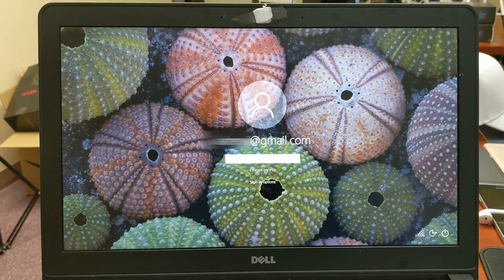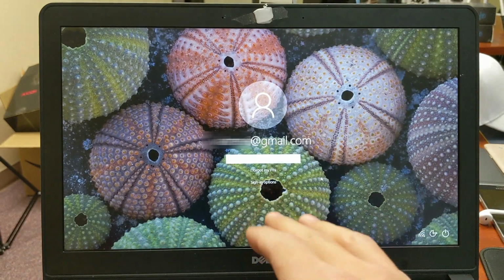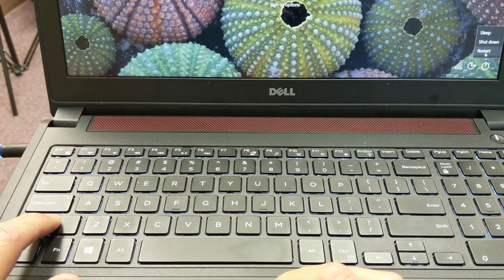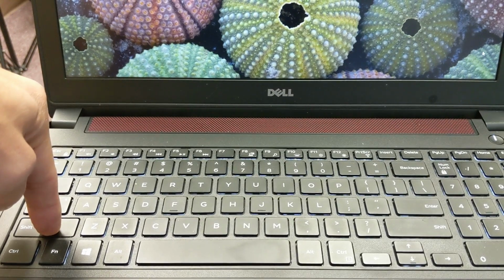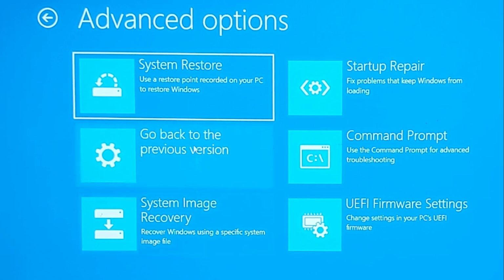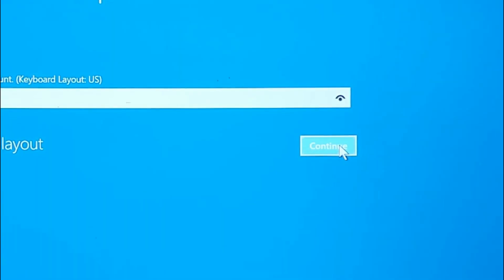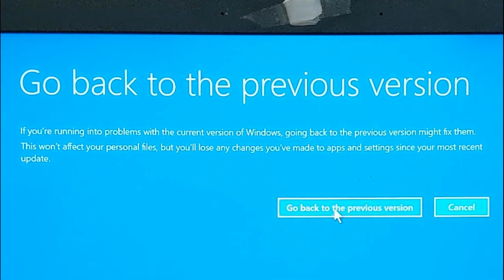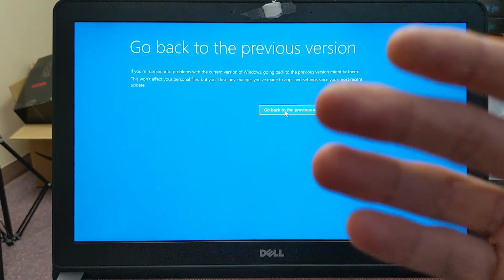Windows 10 Computer: How to Go Back to Previous Update Version w/o Logging In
Here is a tutorial on how to go back to a previous update on your Windows 10 computer or laptop without having to log in. Watch closely!